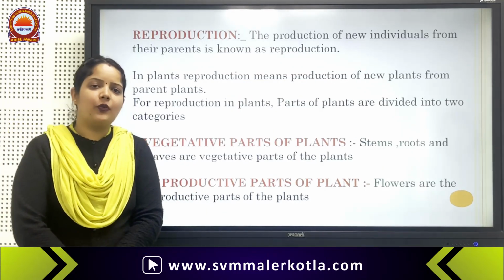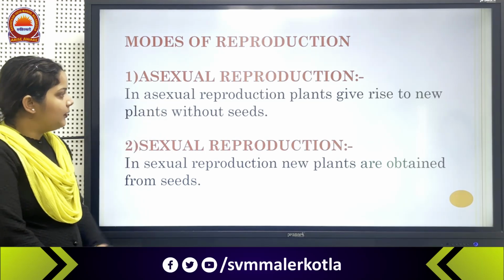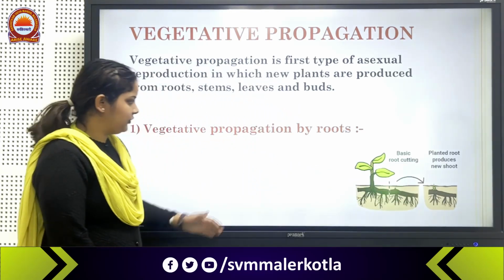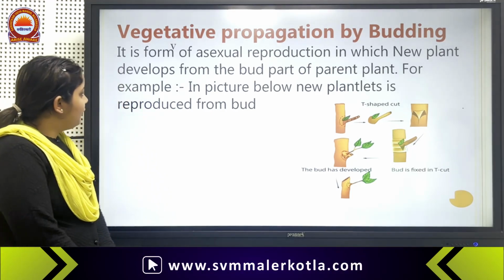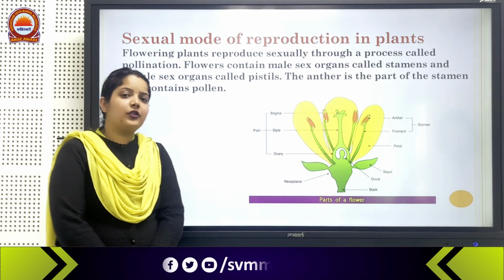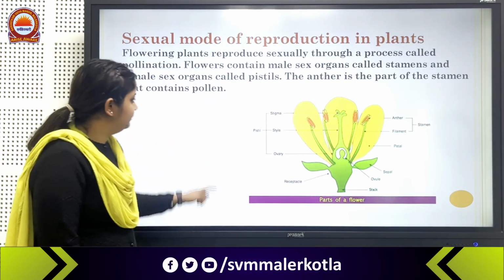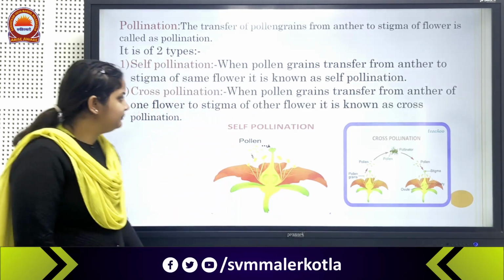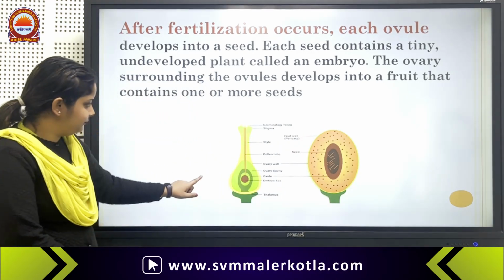Reproduction in Plants | Science | Class-7 | By-Gurjeet Kaur | SVM Malerkotla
Subject- Science
Class-7
By-Gurjeet Kaur

Video Published By;
Media Deptt.
SVM Malerkotla